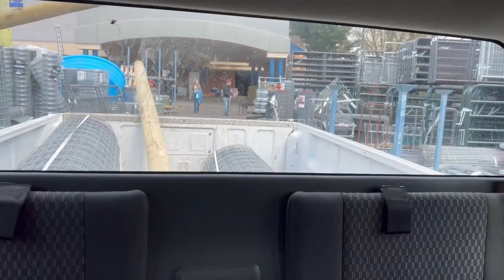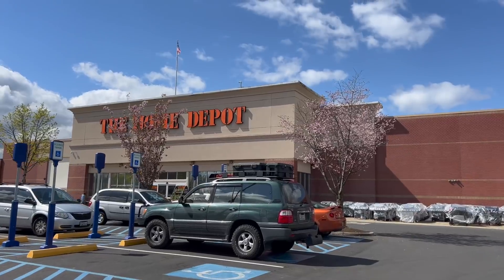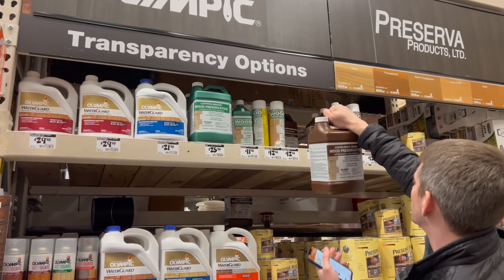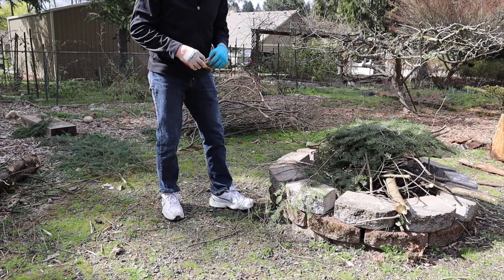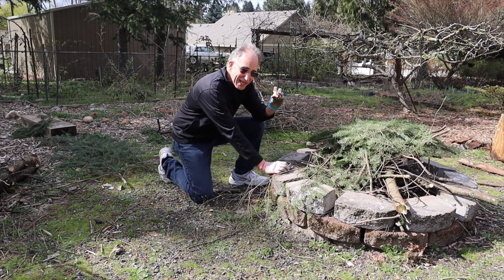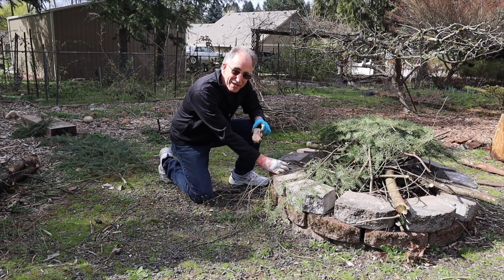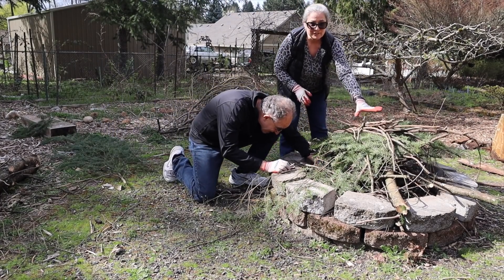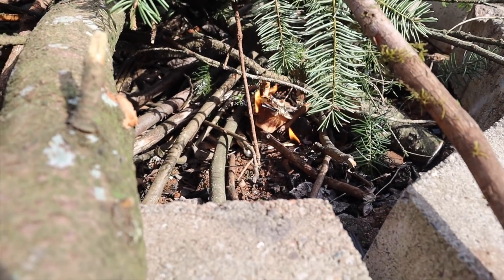This project got way Bigger than I expected!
Garden Supplies:
Seeding Square
Square Food Gardening Book
Grow Lights (my older ones)

30 Day Free Audible Membership with 2 Free Books